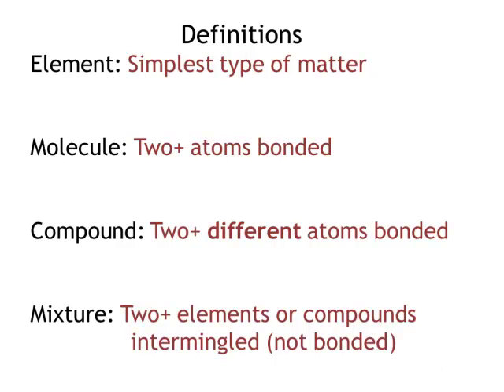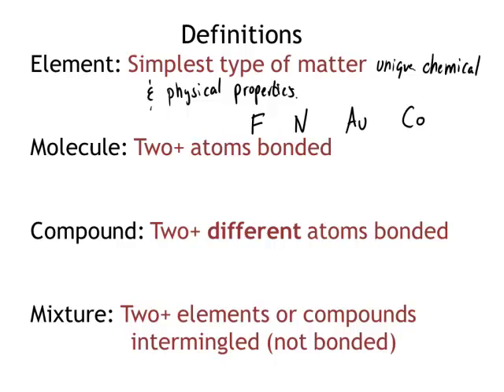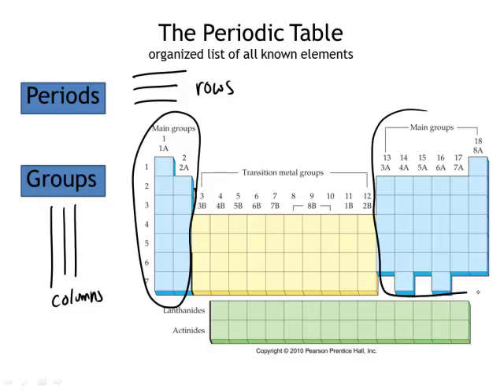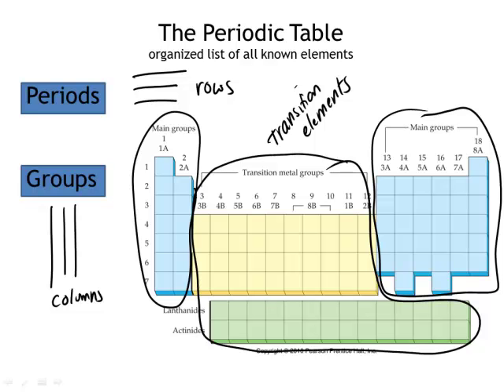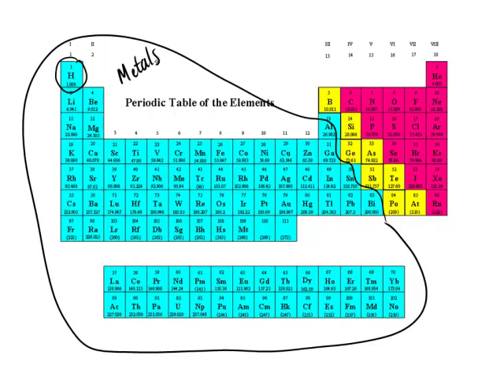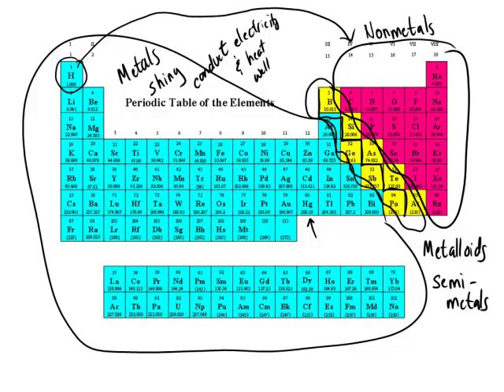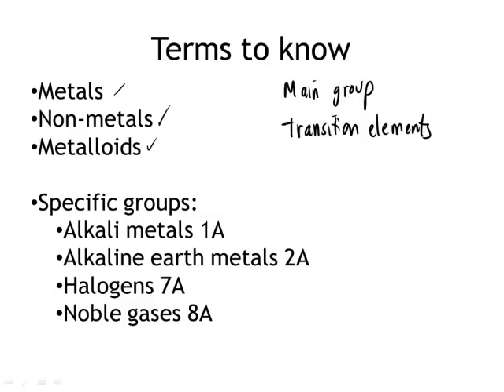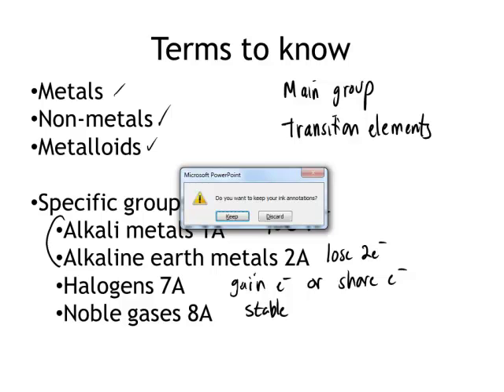Intro to The Periodic Table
An Introduction to the parts of the periodic table